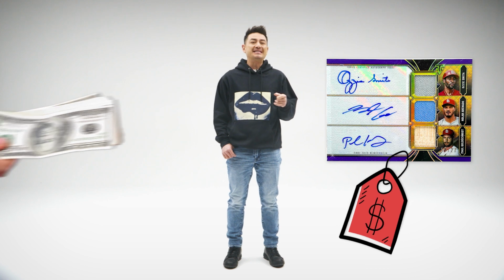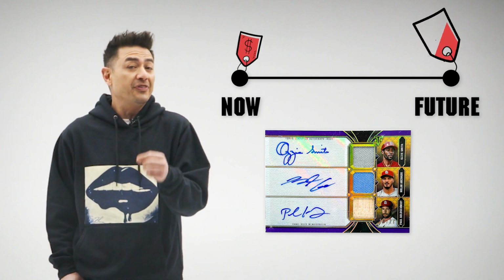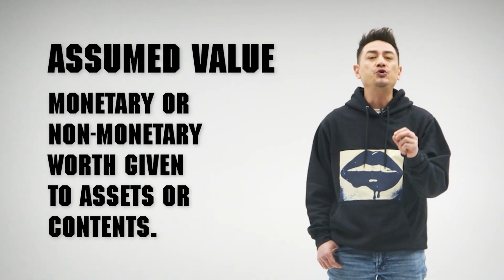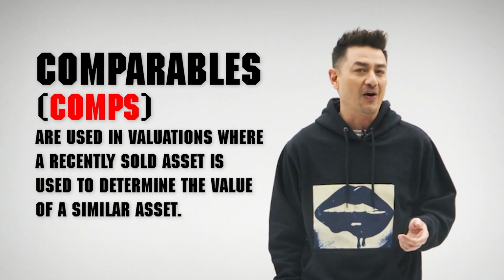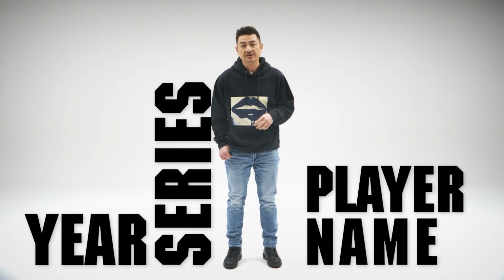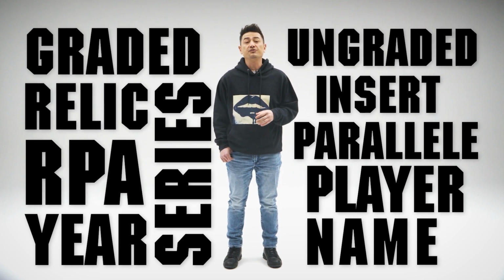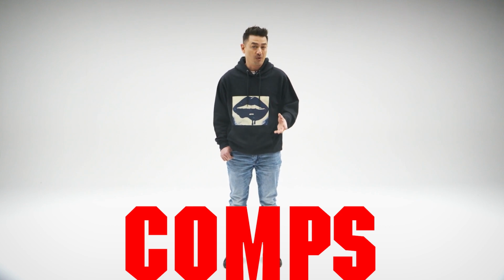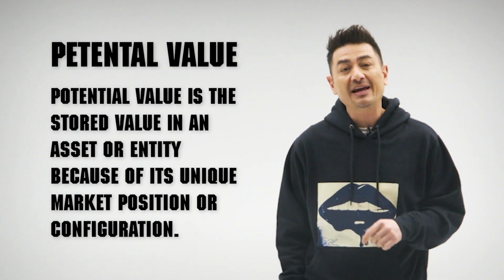Explained, Card Value